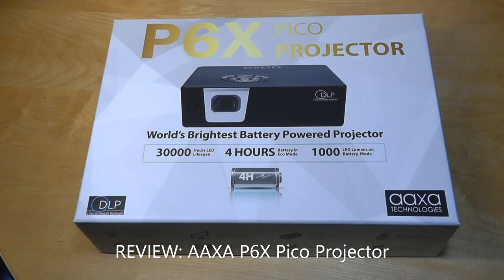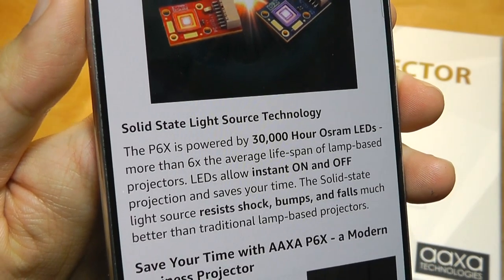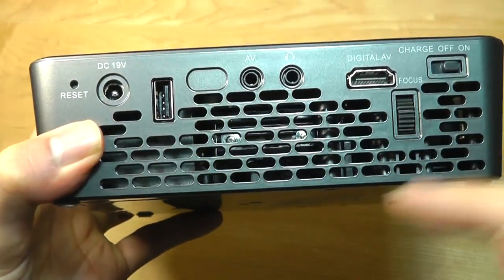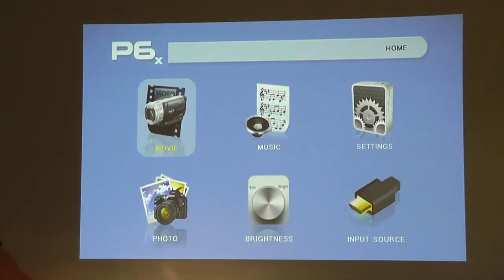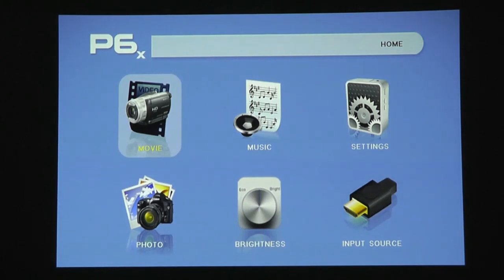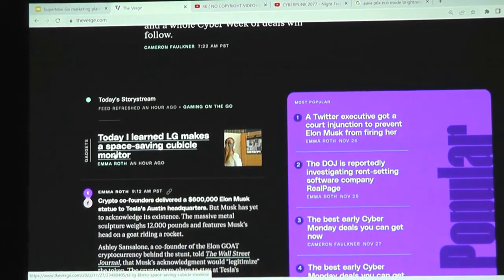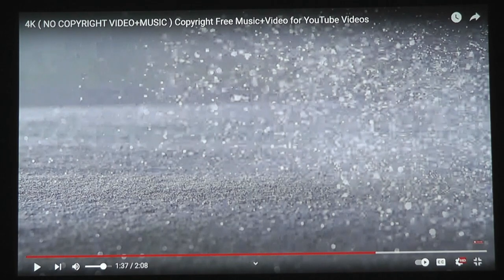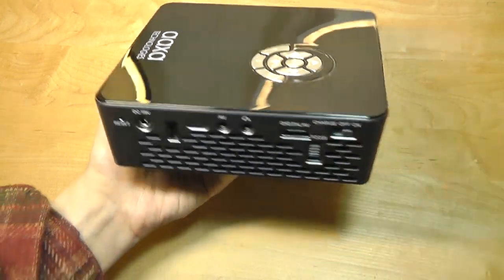REVIEW: AAXA P6X - World's Brightest DLP Mini Pico Projector? 1100 Lumens!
Quick look @ the AAXA P6X Portable Pico LED Projector

Details:
Ultra-Bright 1000 Lumens Battery Projector - the P6X is the Worlds Brightest battery powered pico projector enabling 160” Screen size (1100 Lumens plugged in, 1000 Lumens on battery) at Native WXGA HD Resolution and 1080p Supported

4 Hour 15000mah Battery; Massive battery acts as a powerbank to charge devices

30,000 Hour Osram LEDs mated to DLP technology - a fifth generation LED Projector

All-in-One portable projector featuring an Onboard Media Player with USB and TF card ports and a loud 4W speaker for direct media playback. Other inputs include HDMI, and Composite AV. At 1.8 lbs - the P6X fits nicely in your laptop bag or briefcase for travel and outdoor camping

AAXA Technologies combines the latest Osram LED technology with Texas Instrument’s DLP imager technology, and a massive 54 watt lithium ion battery to produce a projector capable of delivering 3000 Lumens at the light-source and 1000 LED Lumens on screen. This means 160” images are achievable (in dark areas) solely on battery power. To achieve this level of power efficiency, AAXA Technologies moved away from XPR technology and quad-LED pumping that requires power-hungry actuators and FPGAs and instead focused on system power efficiency. The end result is a high definition (HD 1280x800) projector that delivers 1000 LED lumens in high-power battery mode and 4 hours of battery life in eco mode. The P6X is a modern business projector - it fits in your pack-back, charges your smart device, and delivers small conference capable projection on just battery power. Shorten meeting times without fumbling for cords, or even preload the presentation through the onboard media player.

Very Small. Very Light. Very Portable.
The P6X weighs just 1.8 lbs and is a mobile presentation platform. With its massive 15000mah battery, onboard media player, and powerful speaker the P6X is a self-contained presentation delivery device. Deliver presentations without cords, power supplies, or notebooks.

Native WXGA HD Resolution
The P6X's WXGA HD Resolution delivers a more vivid and cine-like experience.

Powerful 4-Hour Battery
With its powerful battery, the P6X can run up to 4 hours (in Eco mode), while delivering titanic images and videos. Explore the world of possibilities with the P6X in your next camping trip.

Easy-to-Maneuver Onboard Media Player
The stylish and user-friendly onboard media player is extremely helpful when it comes to presentations. The AAXA's convenient P6X makes your life so much easier.

Premium Speakers
With its premium 4 Watt High-Low Frequency Speaker, P6X is a self-contained projector that provides loud sound quality, even in Battery Mode.

Charge Smart Devices
The P6X features a massive 15000mah (54 watt) lithium ion battery Power Bank that can charge smart devices. Simply connect your charger to the P6X's USB input and charge your phone anywhere, anytime.

Solid State Light Source Technology
The P6X is powered by 30,000 Hour Osram LEDs - more than 6x the average life-span of lamp-based projectors. LEDs allow instant ON and OFF projection and saves your time. The Solid-state light source resists shock, bumps, and falls much better than traditional lamp-based projectors.

Save Your Time with AAXA P6X - a Modern Business Projector
With 1100 LED Lumens the P6X is capable of delivering a 160” image and is extraordinarily bright for a battery-powered projector. Boost your confidence with this portable battery powered projector – don’t worry about cords, peripherals, and power supplies.

AAXA P6X is 6 Times Brighter than Others
AAXA P6X 1000 Lumen Battery Projector, 4 Hour Battery, Portable Mini Projector, DLP 1080p Support, 30,000 Hours LED, 15000mah Powerbank, HDMI/USB/microSD Input, Worlds Brightest Battery Pico Projector